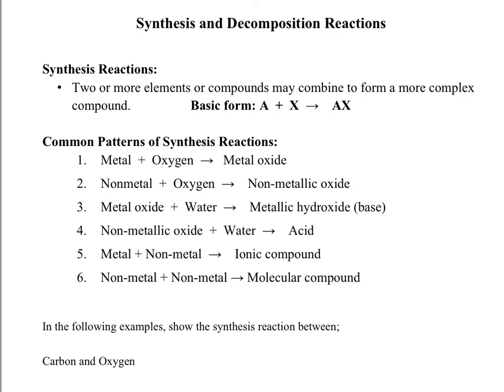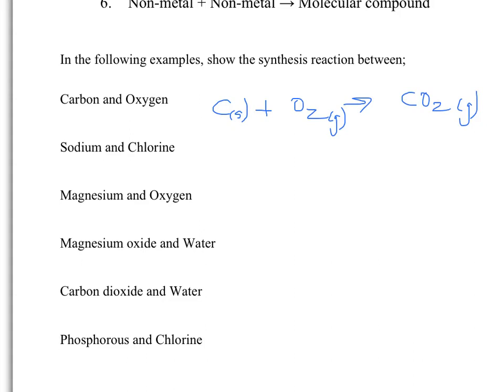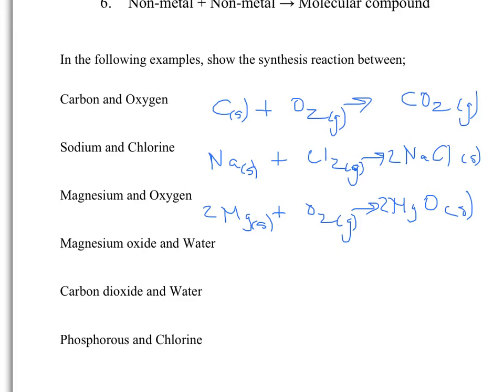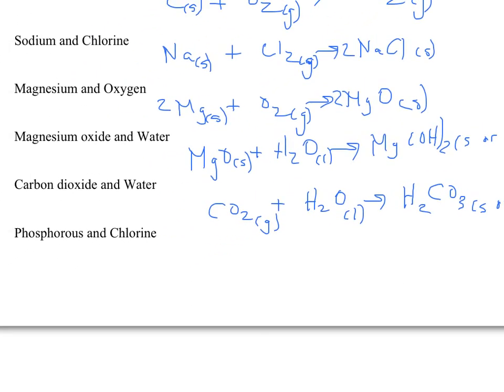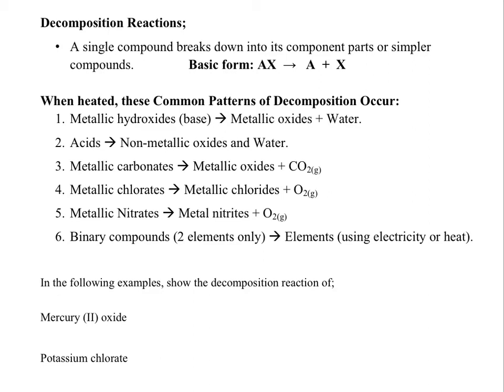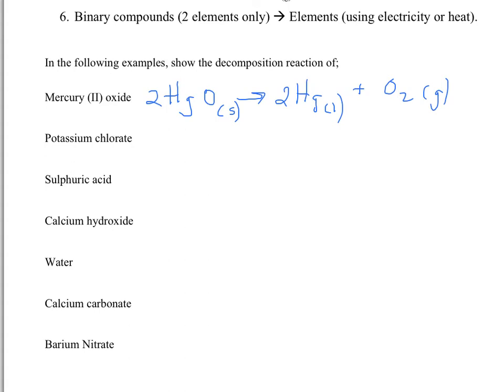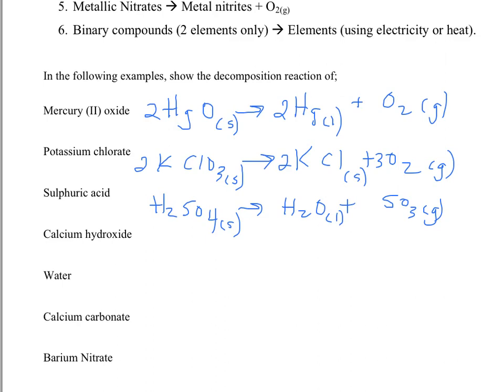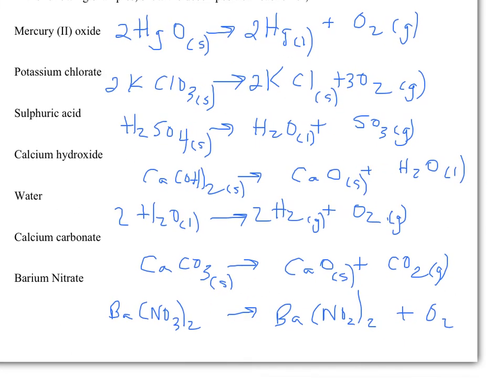S and D Rxns